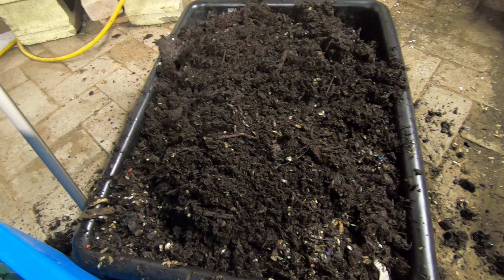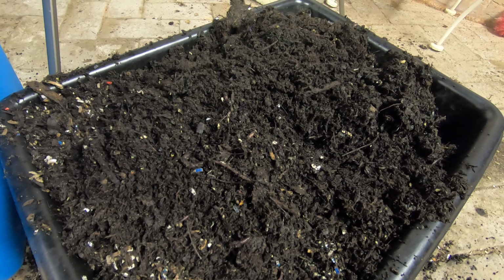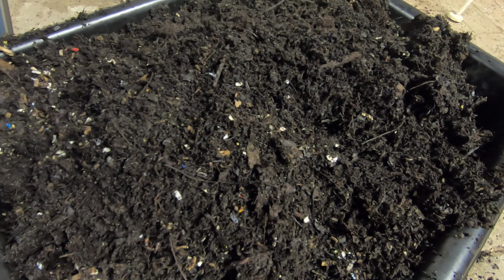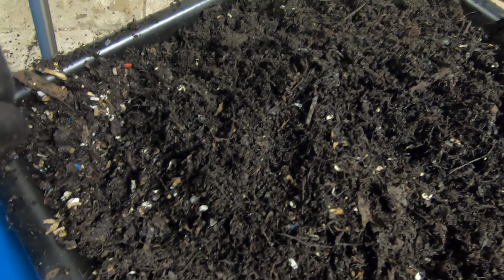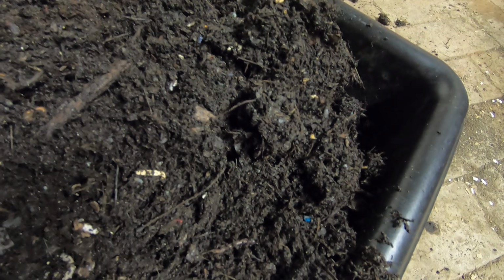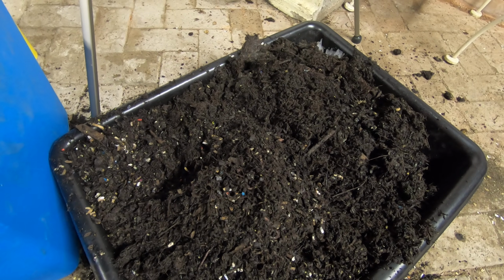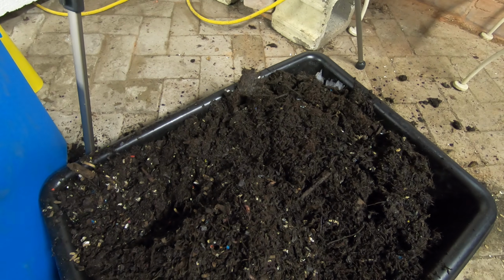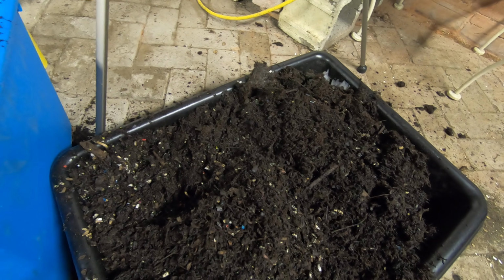African Night Crawler Bin 1 Super Stars!!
This is my original African Night Crawler bin after a month. They have been feed primarily shredded leaves small amounts of coir and paper. look what 4 pounds of ANC can do in a 20 gallon bin in one month.